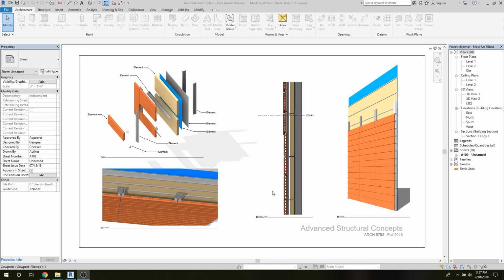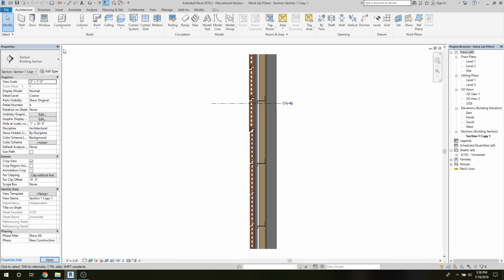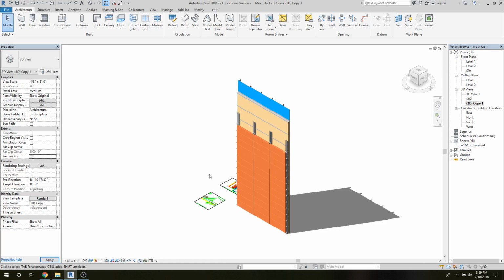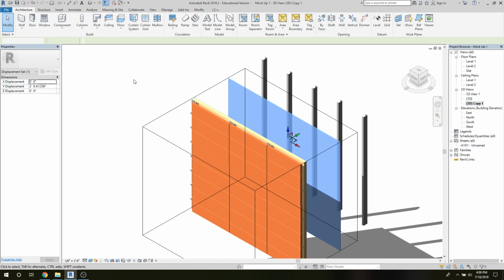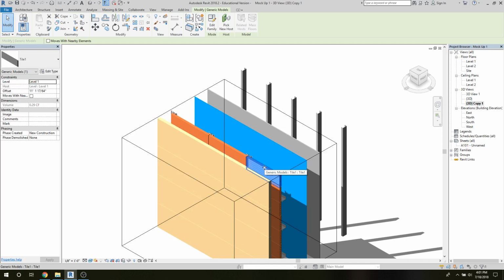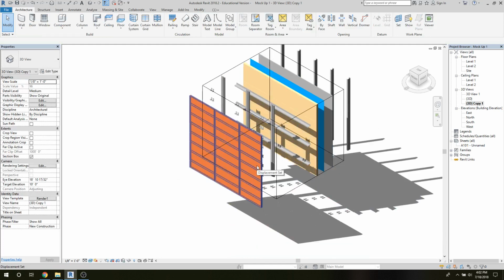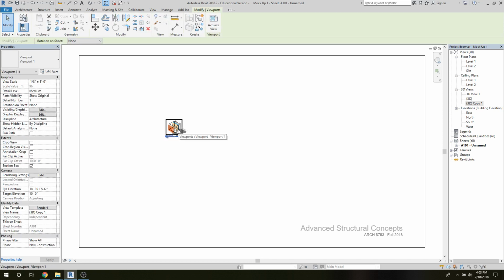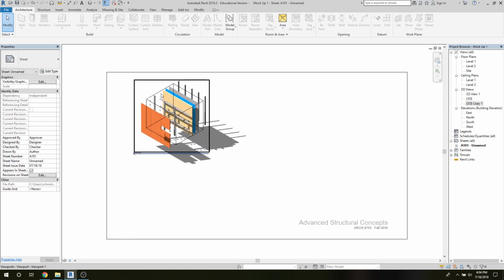11 Create Presentation Sheet